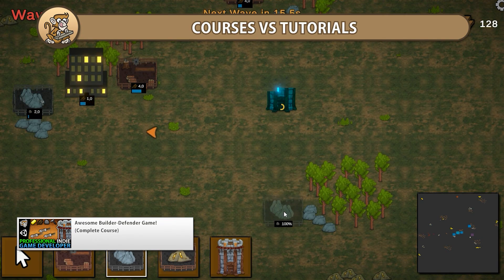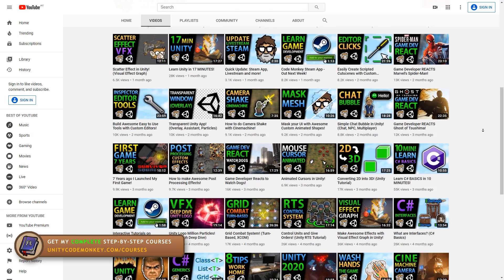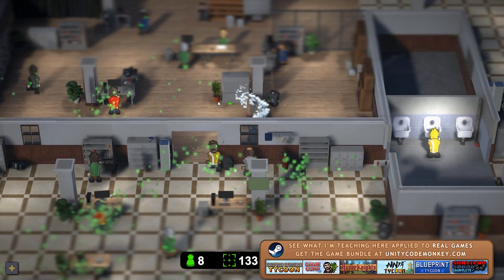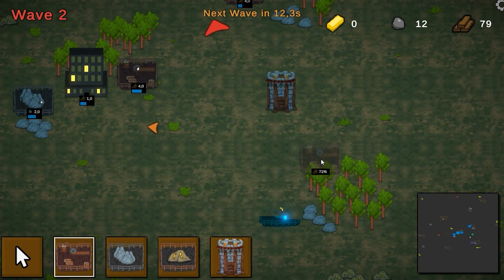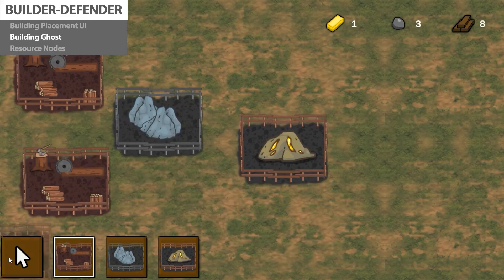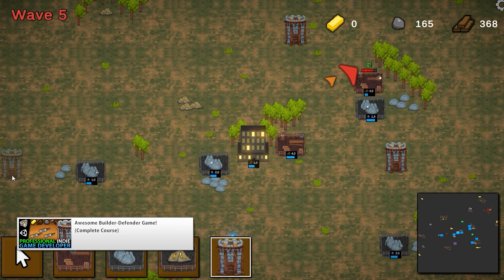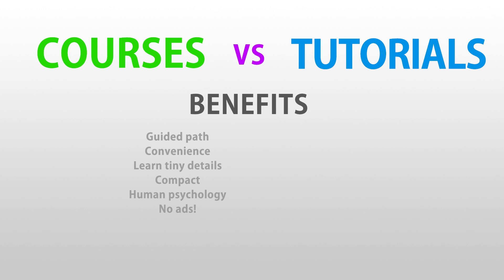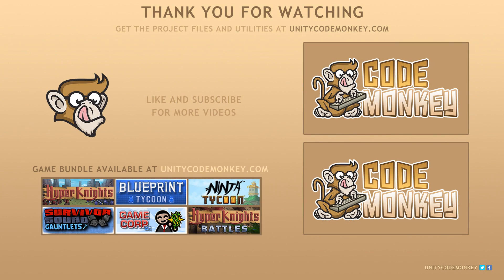Paid Courses Vs Free Tutorials? (Which is better?)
🤖 Get the Complete Builder-Defender Course!
👍 Learn to make an awesome game step-by-step from start to finish.

Let's learn which is better, Paid Courses or Free Tutorials and their Pros and Cons.